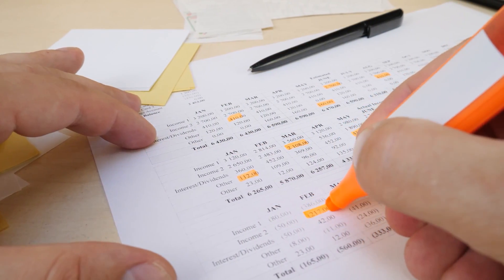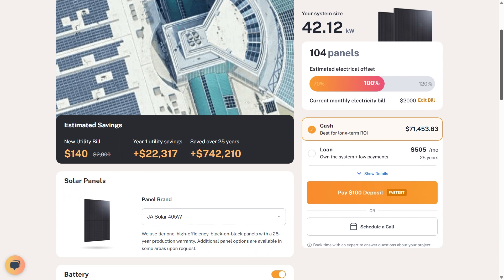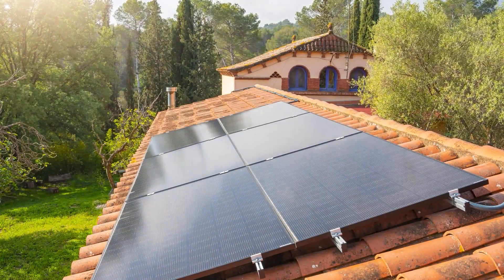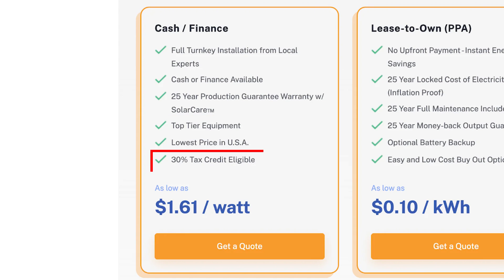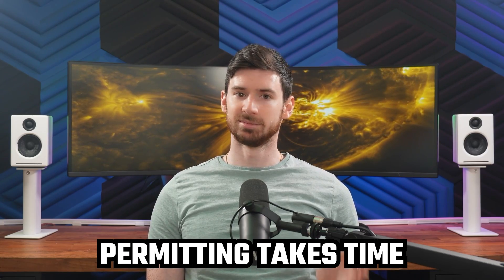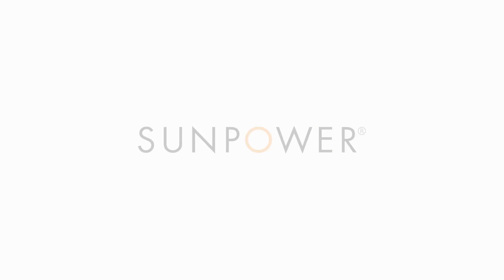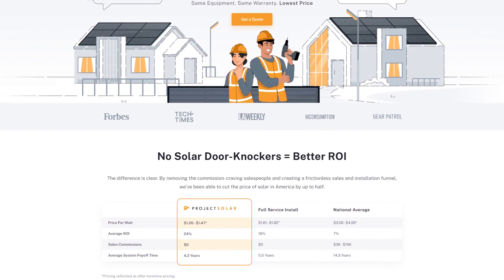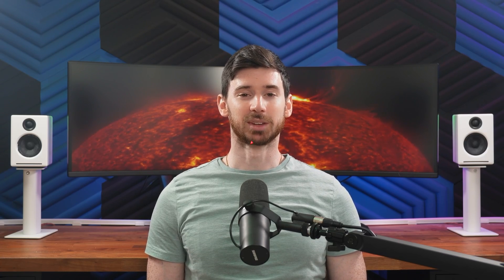Project Solar Review 2026: Affordable Solar Solutions for Homeowners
Project Solar Review: Explore how Project Solar helps you design, finance, and install residential solar systems with smart tools, transparent pricing, and expert support.

Timestamp Sections:
00:00 Intro
00:42 About ProjectSolar
01:22 How It Works
02:25 Pricing
03:21 Pros & Cons
04:07 Comparison
04:51 Bottom Line
05:36 Outro

Why I Chose Project Solar

For the longest time, I brushed off solar—seemed like a hassle with paperwork, inspections, and way too much back-and-forth. But one frustrating summer of sky-high electric bills made me reconsider. That’s when I discovered Project Solar. No phone calls, no pushy salespeople—just an easy online process. I uploaded a bill, entered my address, and within minutes had a customized system design with full pricing and energy estimates. The best part? It was straightforward, with no hidden pitches. I could actually make a decision based on clear data and not sales pressure.

How It Works (and What You Get)

Once I saw the numbers, I chose their full-service install—no climbing on roofs or dealing with permits. Their team handled everything, from city paperwork to utility setup. After installation, the system flipped on and just worked. There’s an app called Enphase that tracks energy usage and production, and they even monitor it on their end in case something goes off. Pricing is also flexible.

You can either buy the system outright (and claim the 30% federal tax credit), or go lease-to-own with no upfront cost and a locked-in energy rate as low as $0.10/kWh. Whichever route you pick, it includes full maintenance and a 25-year production guarantee—plus, they’ll pay you if the system underperforms.

Permitting delays can be annoying, but that’s a city thing—not on Project Solar. Just be sure to read your scope of work to avoid surprises, like pest guards or roof updates not being included. And definitely don’t install on an old roof. I compared a few other brands (like SunPower), but they were overpriced and felt too sales-heavy.

Project Solar gave me transparent numbers, a cleaner experience, and real flexibility. It’s not for everyone, but if your power bill is rising and your home’s a good fit, this might be one of the simplest upgrades you can make.

Hope you enjoyed my Project Solar Review 2026: Affordable Solar Solutions for Homeowners Video.